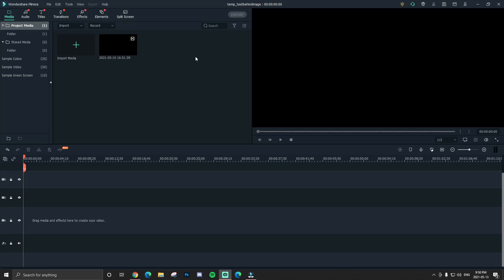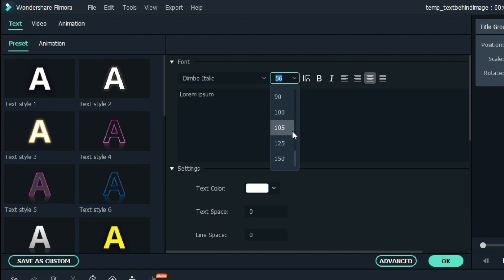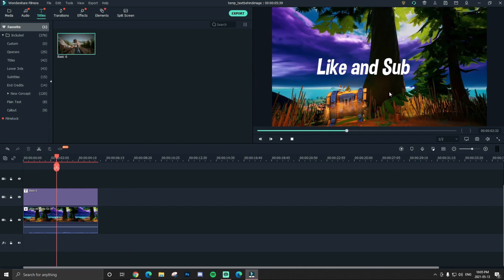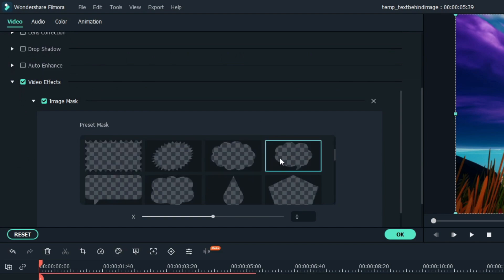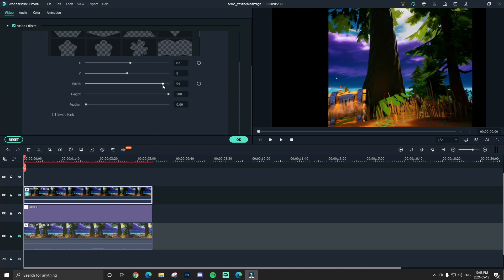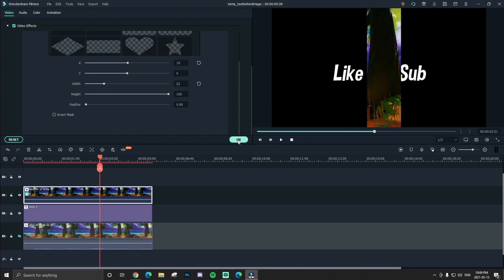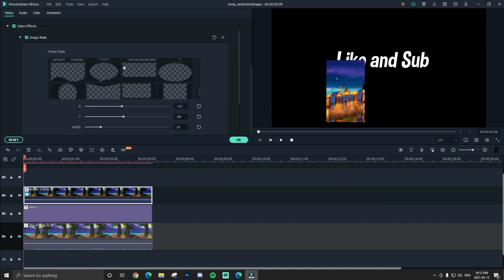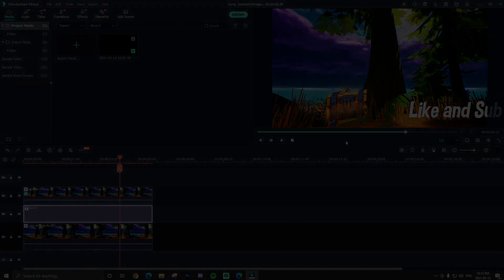Text Behind an Object in Filmora X!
Other ways to download Filmora X Windows and Mac version for free

Filmora highlights, fortnite montage,Fortnite highlights,Filmora,Over edit,Fortnite montage filmora, highlights,clean edit, filmora montage